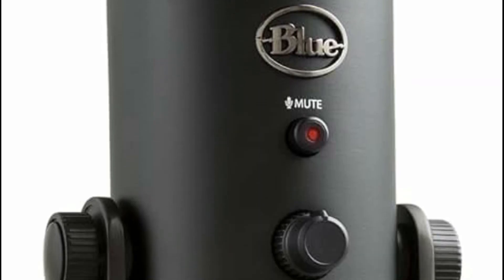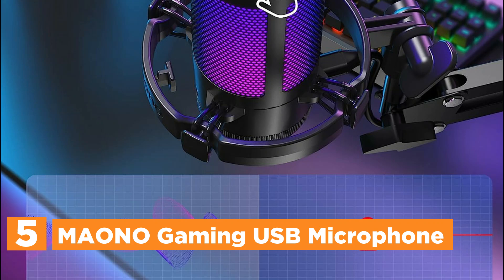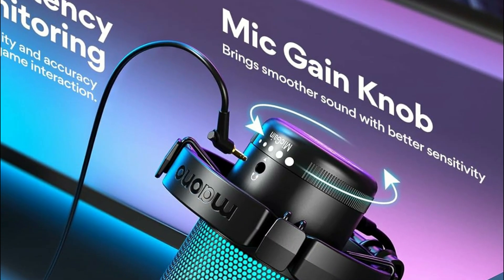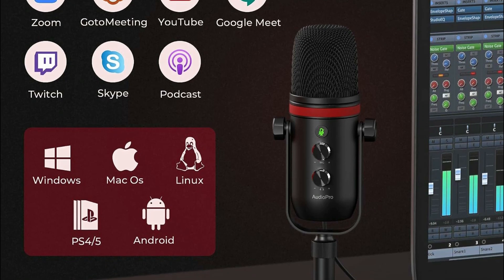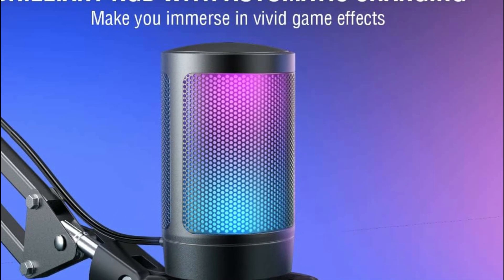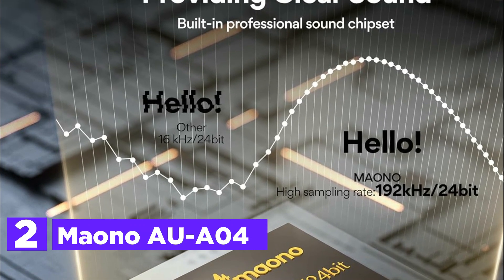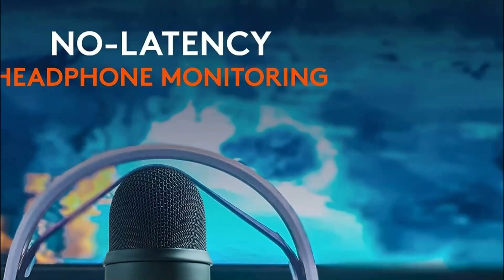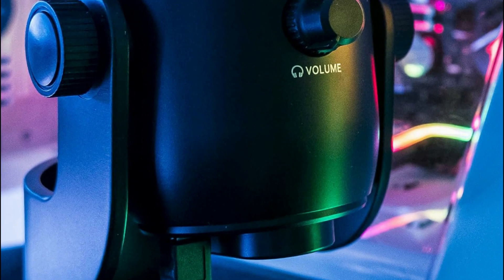Stream Like a Pro Best Microphones for Twitch, YouTube, and More!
5. MAONO Gaming USB Microphone

4. Audiopro USB Microphone

3. Fifine Gaming PC USB Microphone

2. Maono AU-A04

1. Logitech for Creators Blue Yeti